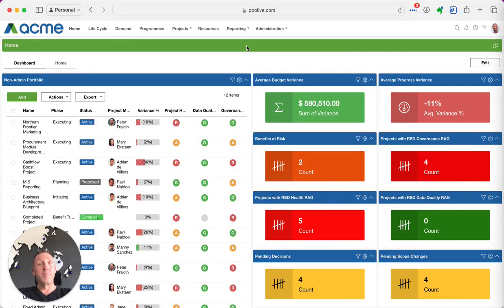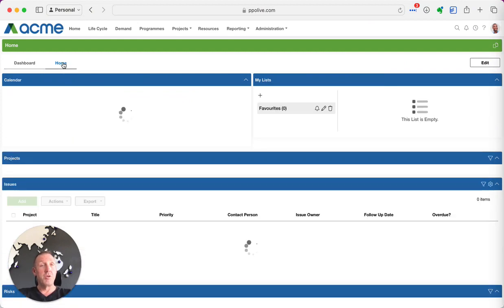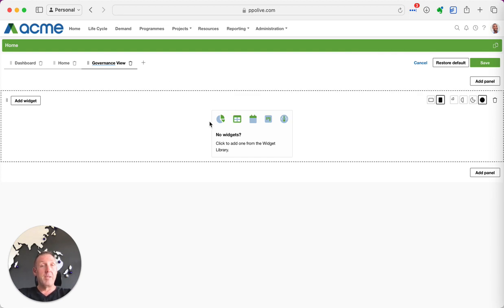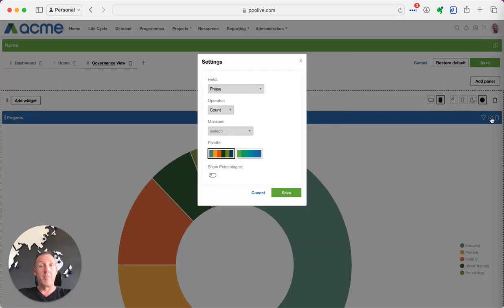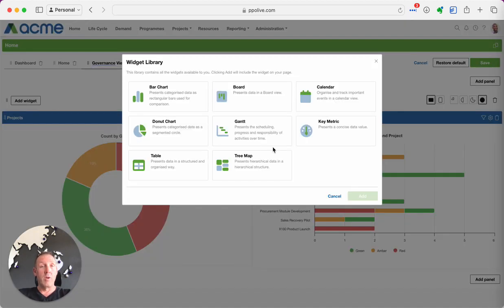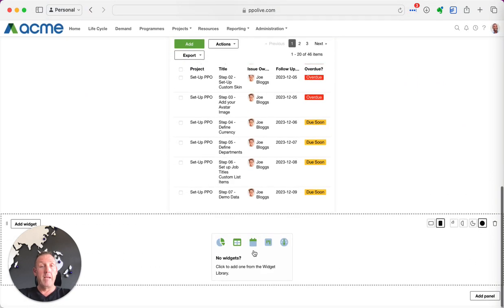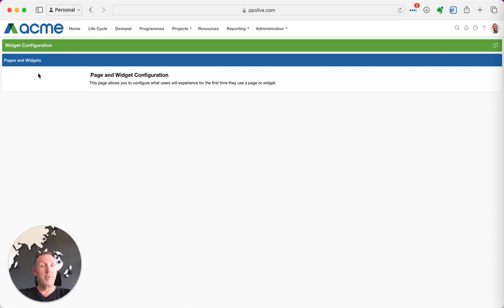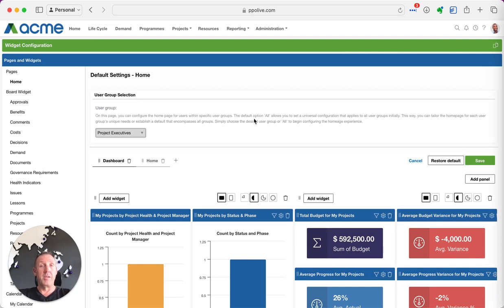Customisable Home Page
Until now, all information on your Home Page was displayed in tables only. It’s time to say goodbye to lists and tables and hello to a new visualised view of your portfolio, project and project related items.